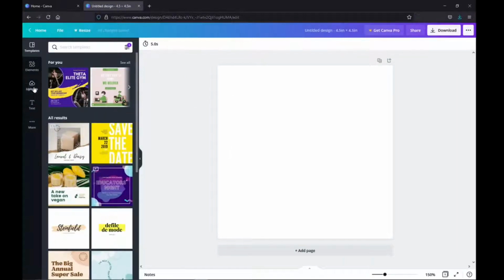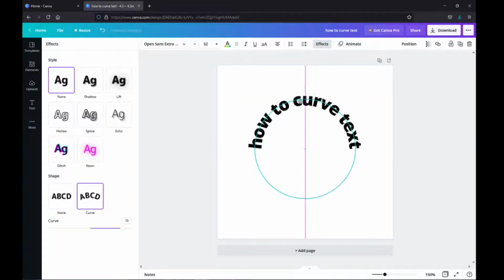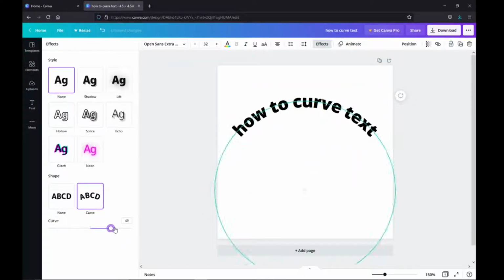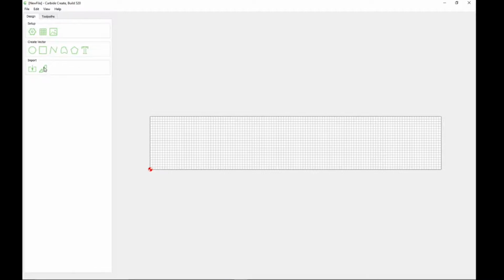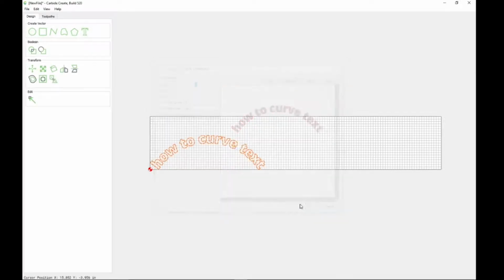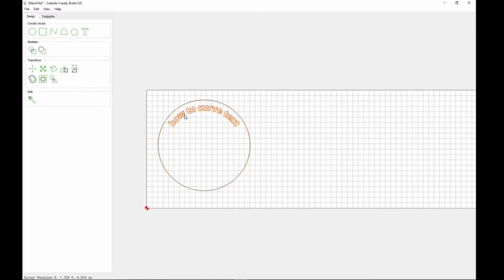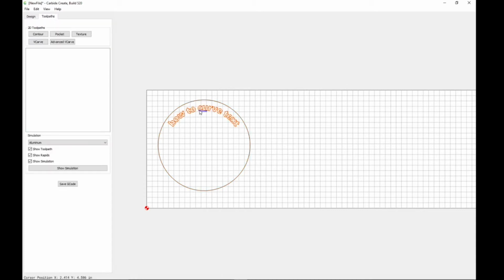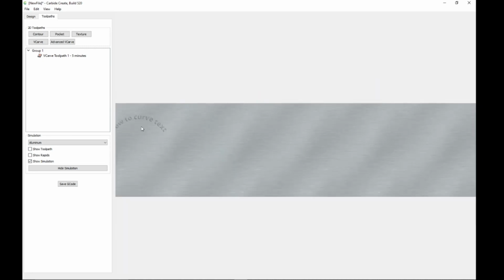How to Curve Text in Carbide Create - Easiest Method